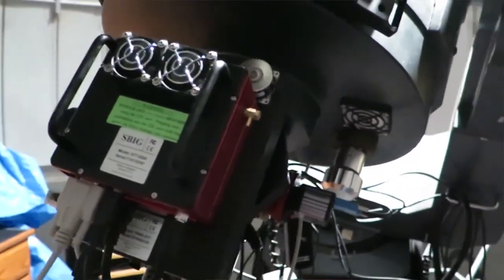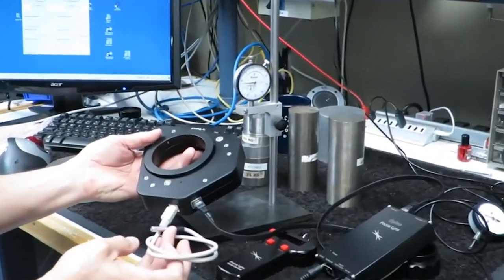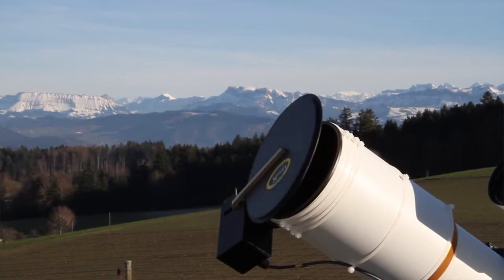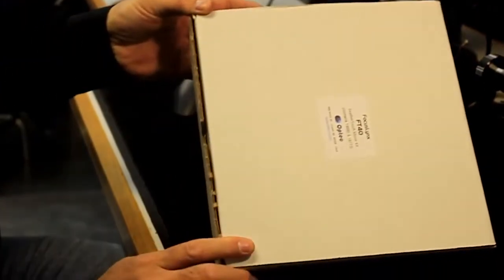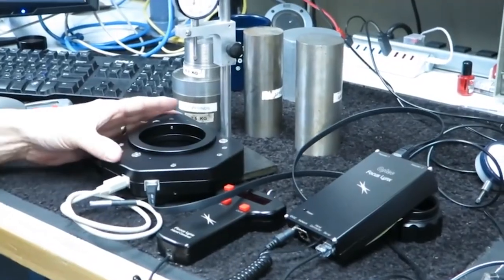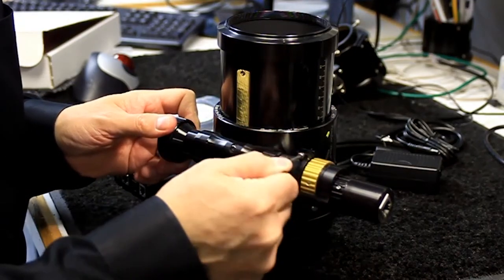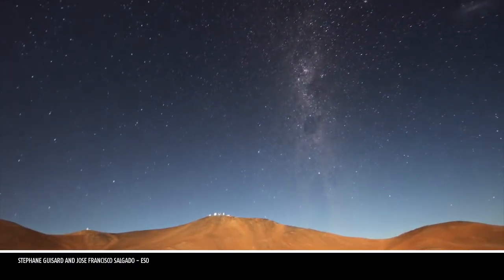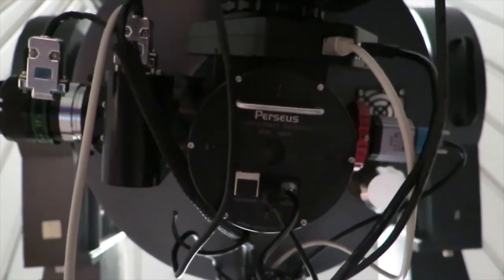In Depth Optec with Jeff Dickerman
Jeff Dickerman sat down with us to talk about his company, Optec and their products including the imager favorite focuser, the TCFS.  You can find all of Optec's products